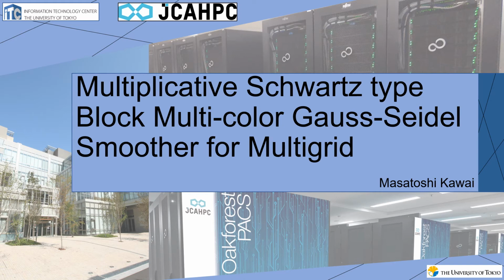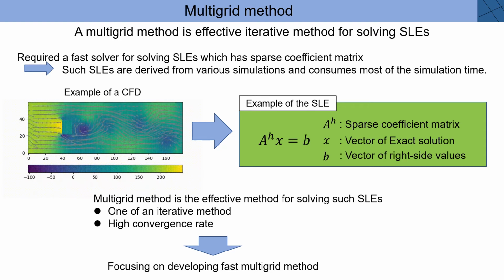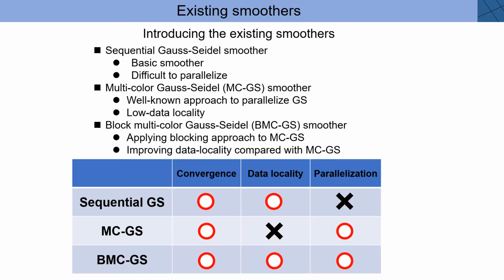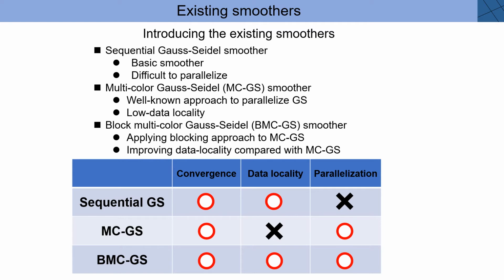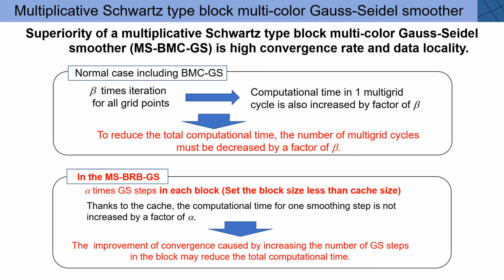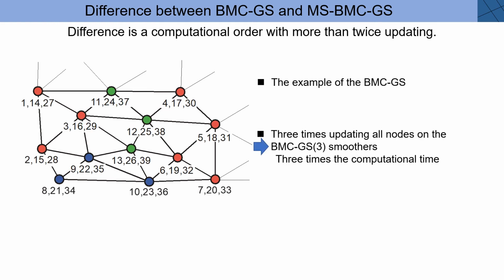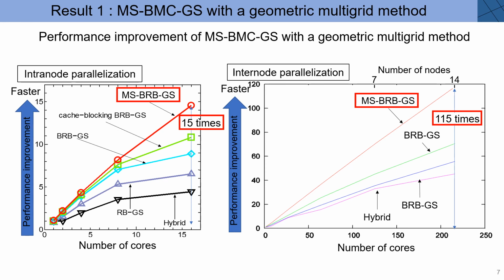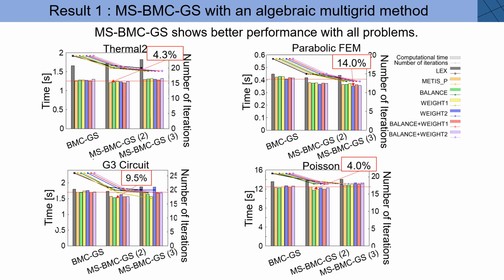Multiplicative Schwartz type Block Multi-color Gauss-Seidel Smoother for Multigrid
Masatoshi Kawai (Information Technology Center, The University of Tokyo)